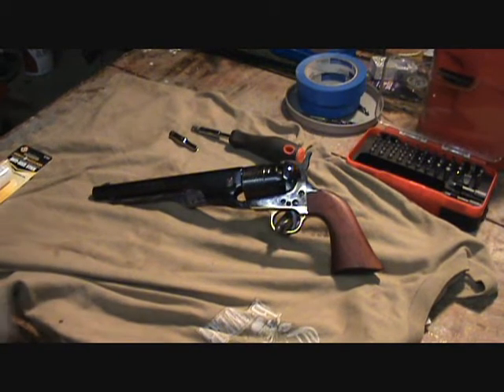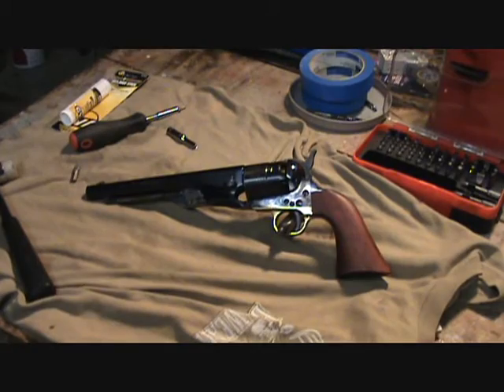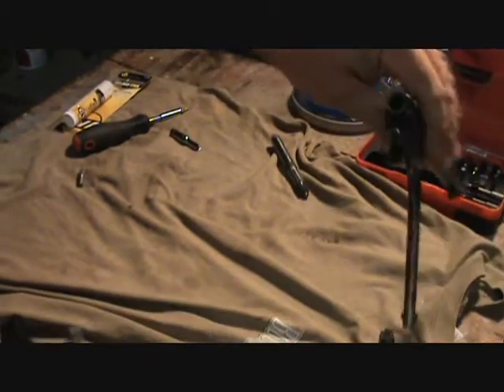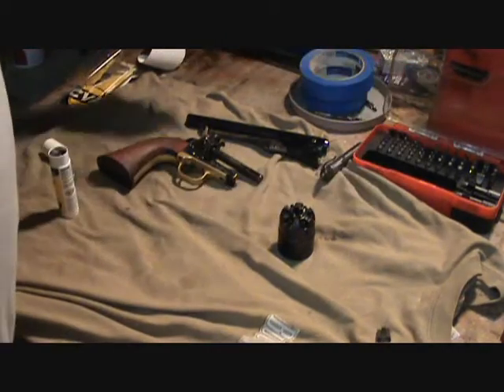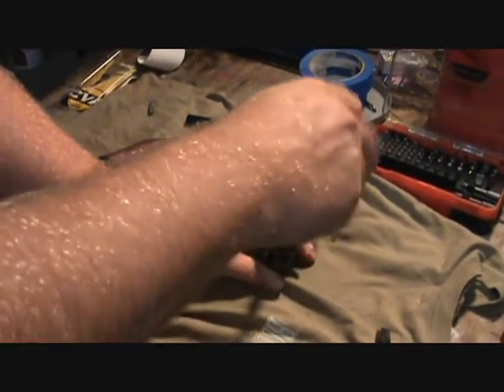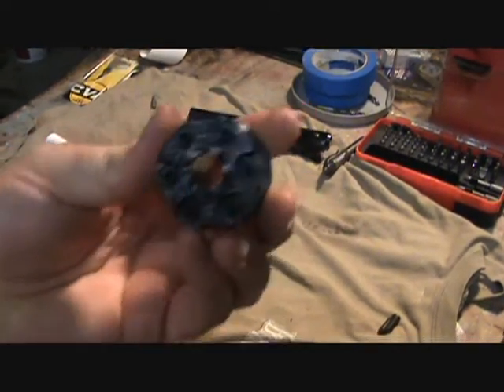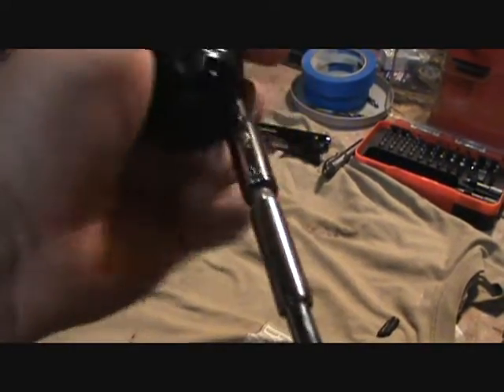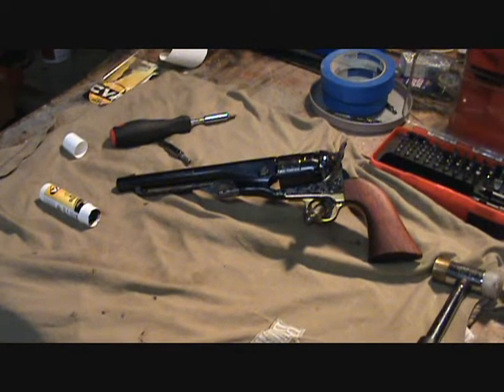Pietta cap and ball 1860 Army .44 nipple anti seize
Prepping the Pietta for its first test shots. I figured I would grease the nipples so I didn't get into a stuck nipple situation.